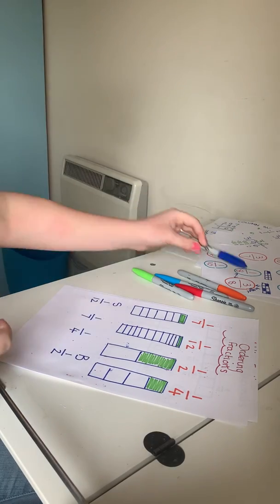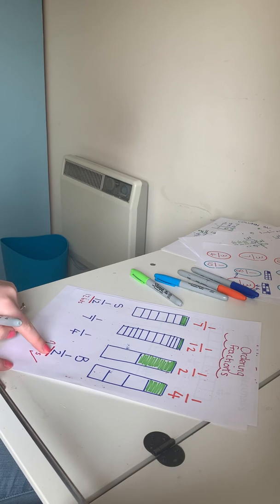Ordering fractions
Understanding how to order unit fractions